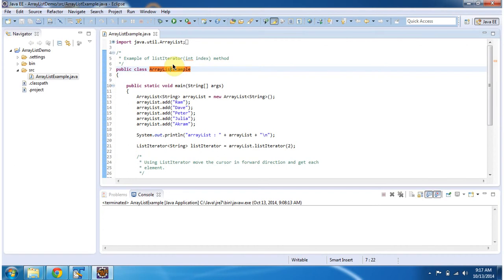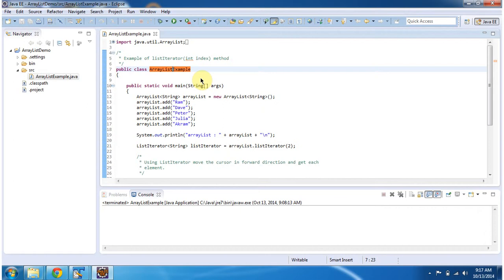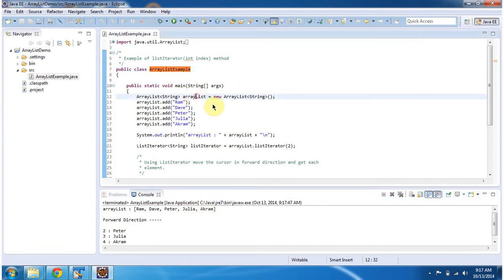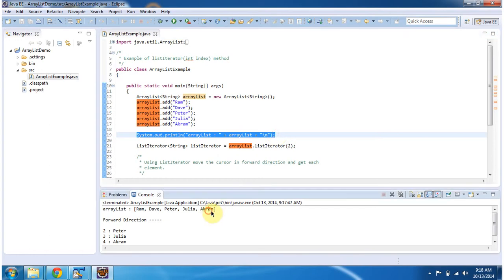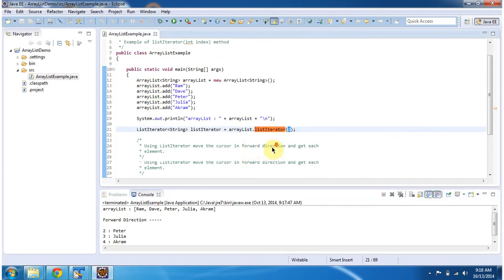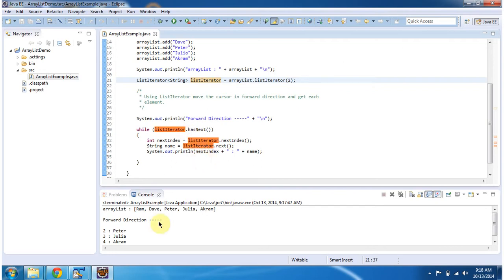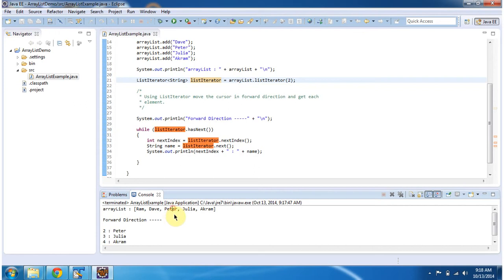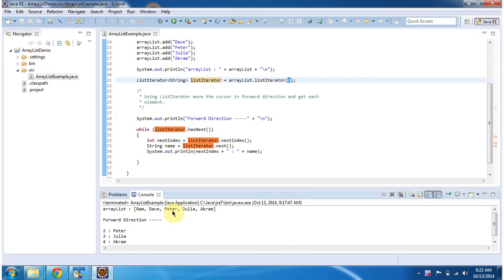Example of listIterator(int index) method of ArrayList | Java Collection Framework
Welcome to our Java Collection Framework tutorial series! In this video, we'll explore the `listIterator(int index)` method of ArrayList and demonstrate how it can be used to obtain a ListIterator starting at a specified index.

### Overview:
The `listIterator(int index)` method in Java allows us to obtain a ListIterator for an ArrayList starting at the specified index. This ListIterator provides bidirectional traversal and modification capabilities, enabling us to iterate over elements in the ArrayList from a specific starting point.

### Tutorial Highlights:
- **Introduction to listIterator(int index)**: Understand the purpose and functionality of the `listIterator(int index)` method.
- **Obtaining a ListIterator at a Specific Index**: Learn how to use `listIterator(int index)` to obtain a ListIterator that starts at the specified index within the ArrayList.
- **Bidirectional Traversal**: Explore how to traverse the ArrayList starting from the specified index using ListIterator.
- **Modifying Elements**: Demonstrate how to modify elements while iterating using ListIterator's `add()` and `set()` methods.
- **Practical Examples**: Walk through code examples that showcase real-world scenarios of using `listIterator(int index)` with ArrayList.
- **Best Practices**: Discuss important considerations and best practices for using ListIterator with specific starting indexes.

Join us on this journey to deepen your understanding of Java collections and enhance your programming skills.